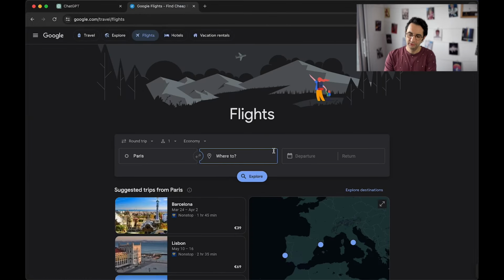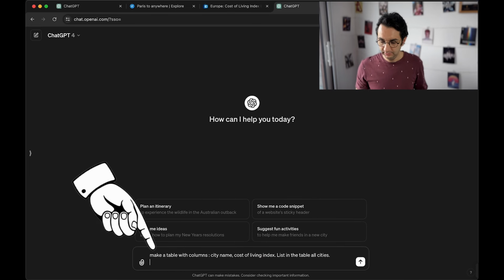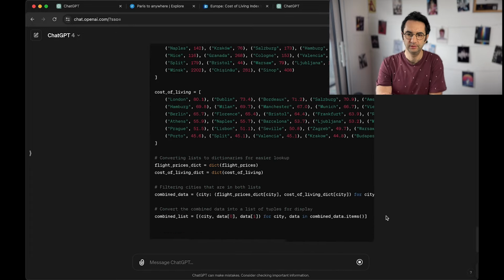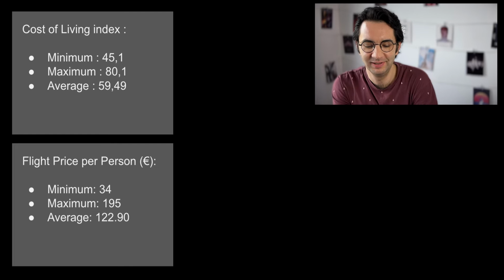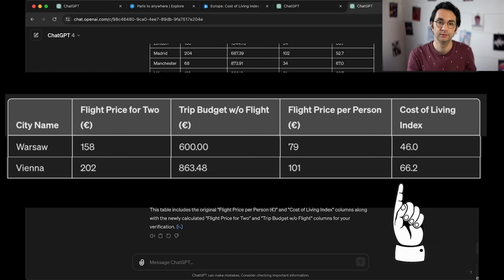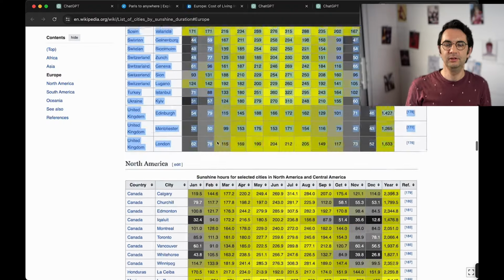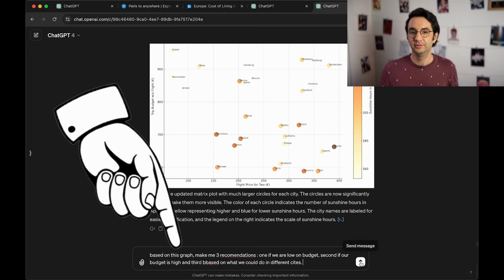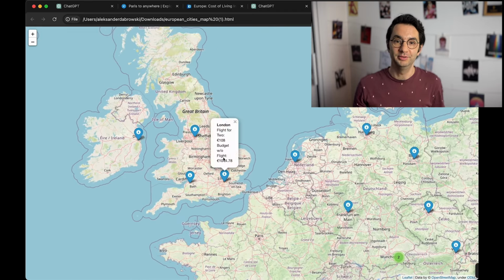Top 5 ChatGPT Tips for Analysts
Discover my latest experiment where I challenge GenAI, specifically ChatGPT, in the field of data analysis.

From the initial stages of data preparation to the processes of visualization, I explore the potential unlocked by relying solely on GenAI services.

And the outcomes?

They are indeed very interesting, especially within the realms of Data Discovery and Visualization for aggregated datasets. It's so convenient to obtain basic statistics and visuals at any point in your project.

This test was conducted on small datasets because larger quantities led to a variety of performance issues. Yet, the potential observed was notably significant.

P.S. This video represents the next step in my exploration of GenAI for Data Analysis, following last year's test with the integration of GenAI recommendations into a Sales Dashboard. Check out the link to my Medium article for the details